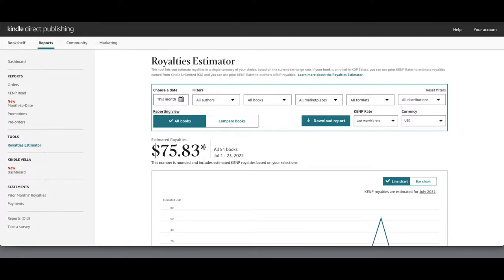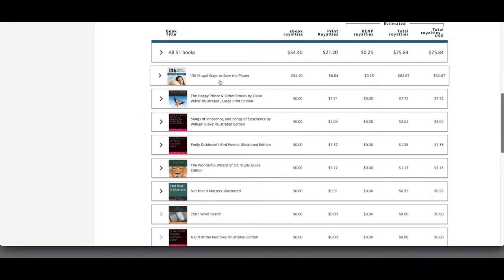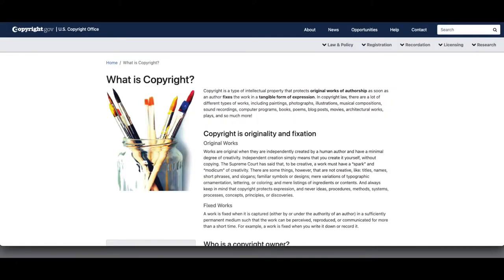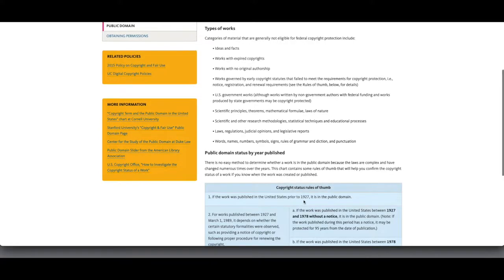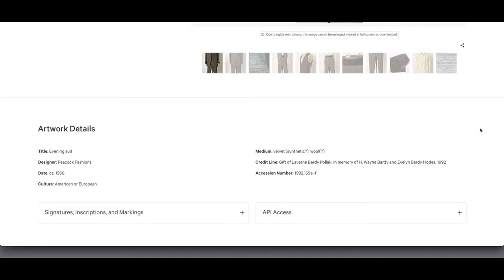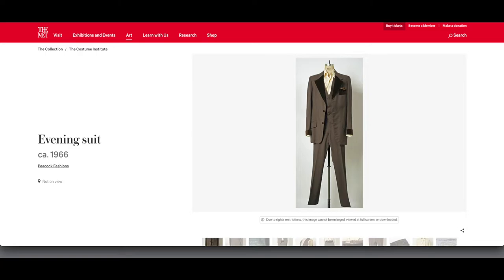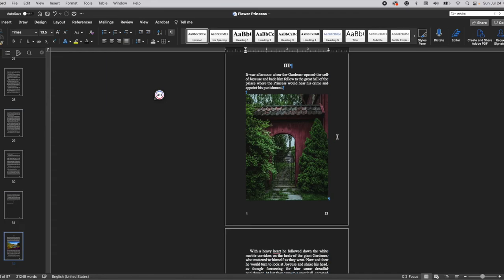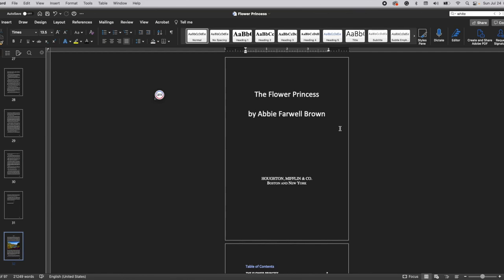📚 How to Publish Public Domain Books on Amazon's KDP (Part 3) 💰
This is a four part video series on how to find a public domain book, format the book, find free images, and upload the book to Amazon KDP (Kindle Direct Publishing).  I started uploading public domain books to Amazon KDP about 1 1/2 years ago.  I usually upload 1-2 books per month.  On average, my royalties are $10 - $20 dollars per month.  It's not a lot of money, but it's a fun side job and it's an extra stream of income.

Part 1 - Introduction to Amazon KDP and how to find and edit public domain books
Part 2 - Find and format a public domain book
Part 3 - copyright and how to find free images
Part 4 - Uploading the book to Amazon KDP

AMAZON KDP

Publishing Public Domain Books on KDP

PUBLIC DOMAIN BOOKS

COPYRIGHT

FREE IMAGES

📕 “136 Frugal Ways to Save the Planet” by Carrie Scarr